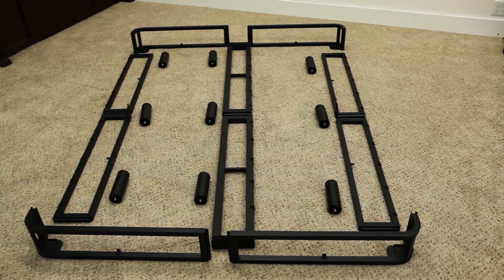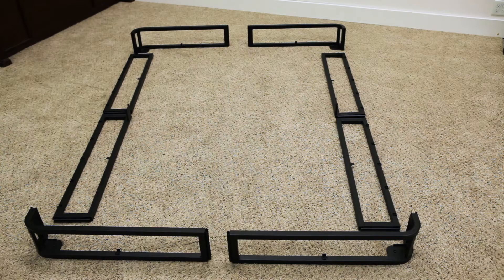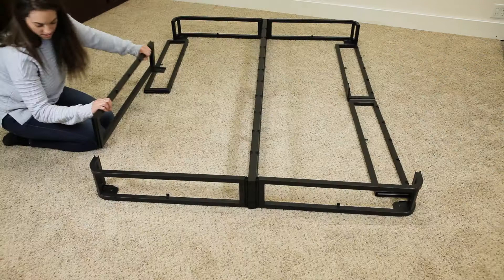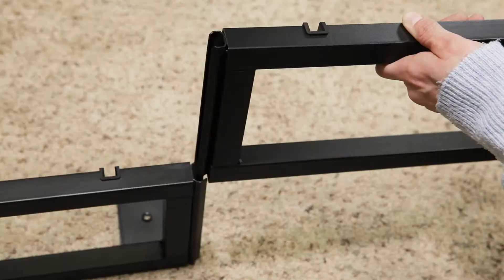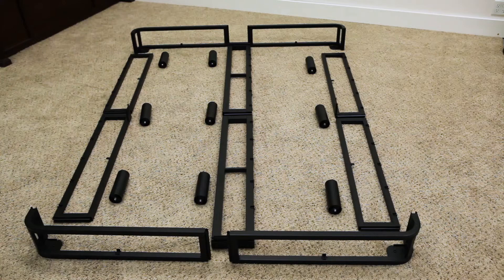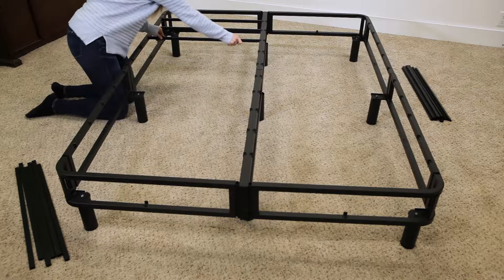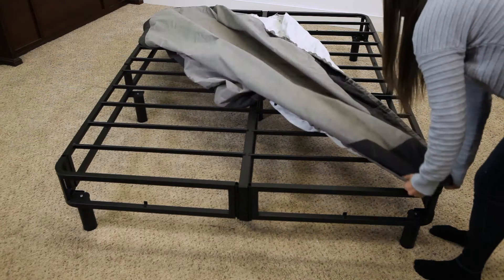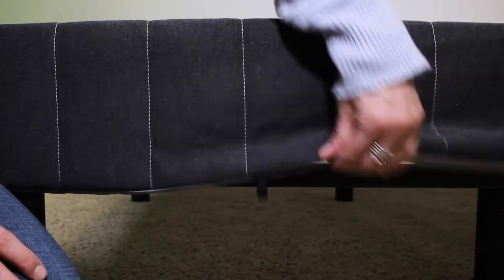Hollywood Bed Frame ENFORCE PLATFORM BASE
An easy assembly video to help put together our EnForce(R) platform Base